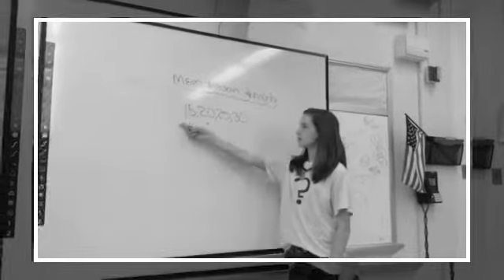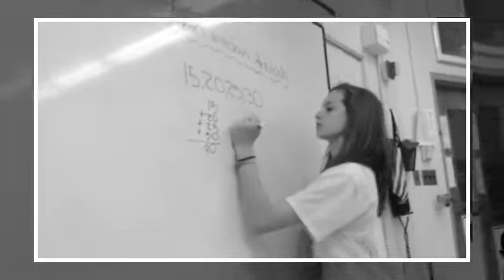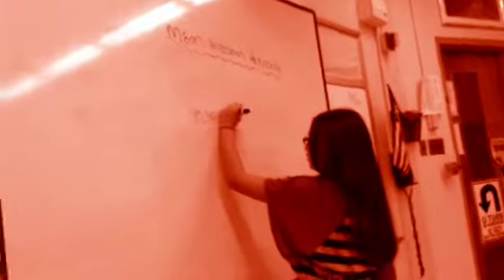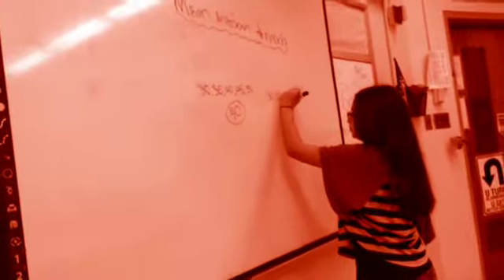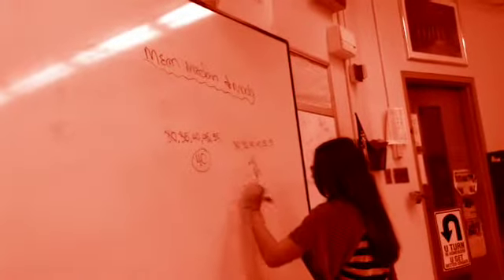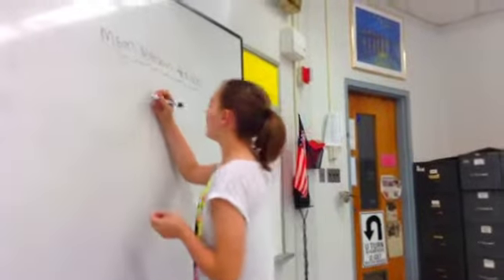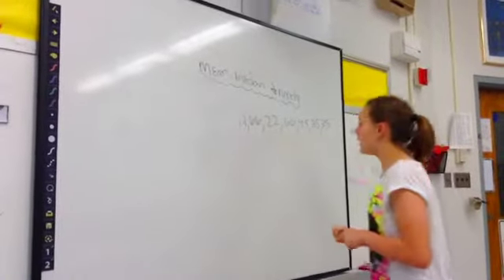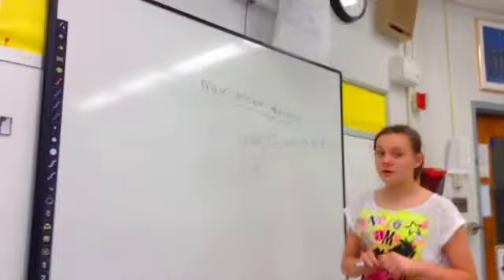Battas:Sami, Liz, Kaitlyn, and Alyssa, find Mean, Median, and Mode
Lincoln Middle school sixth graders discuss how to find Mean, Median ,and Mode.